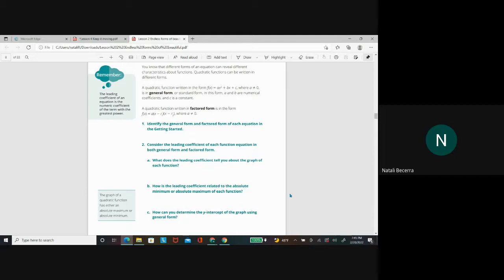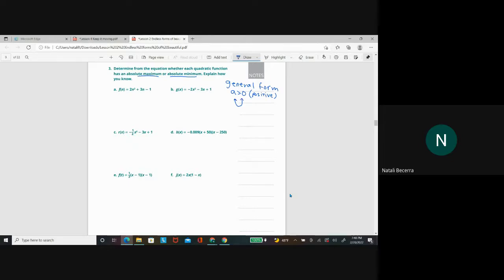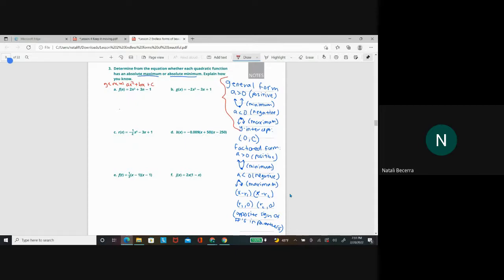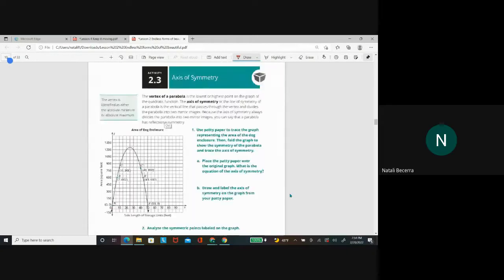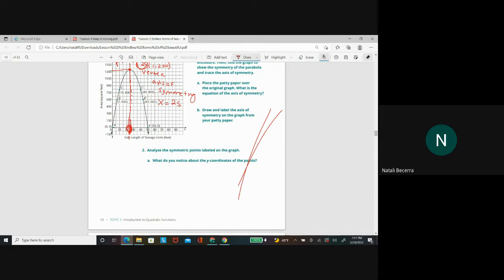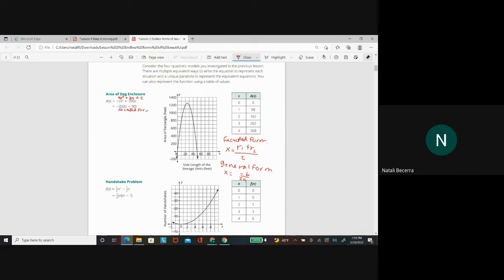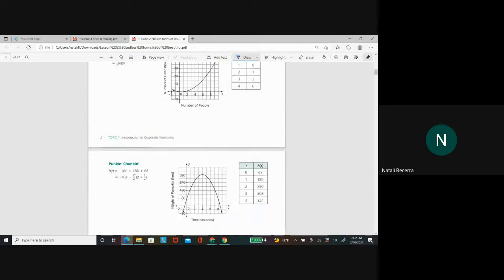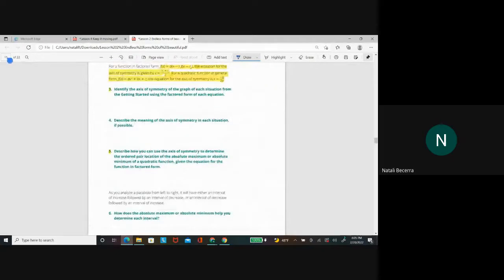Lesson 2 Endless Forms Most Beautiful